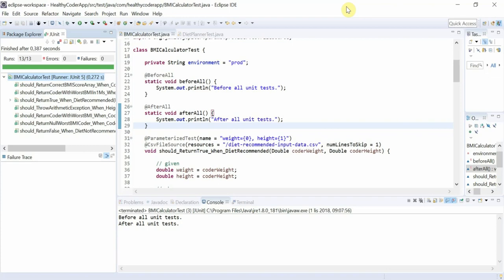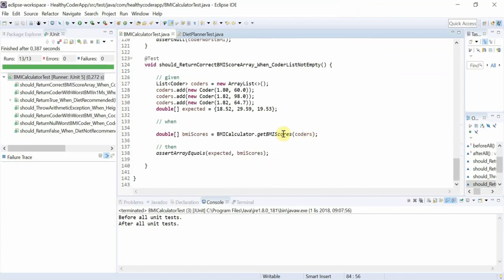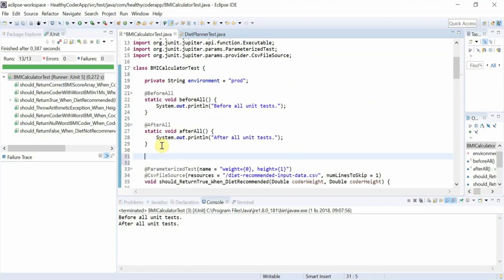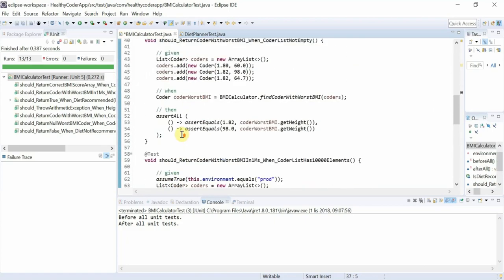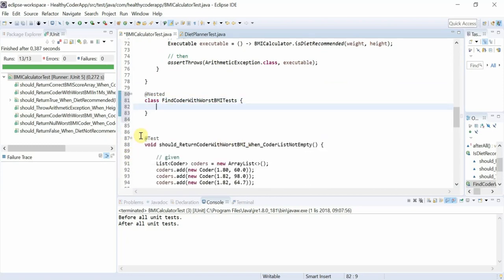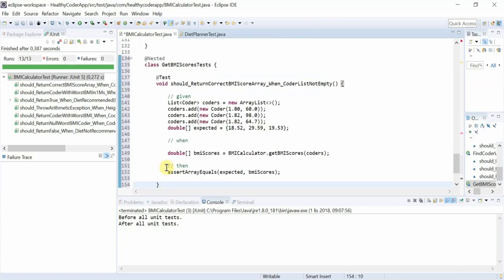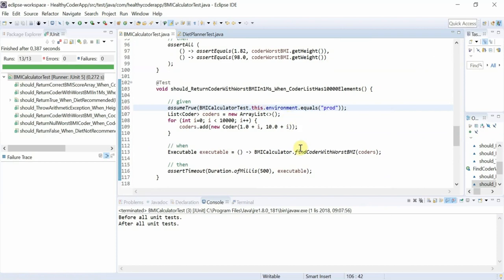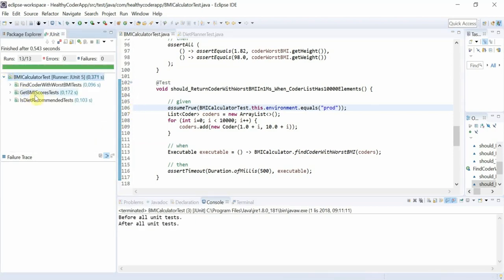018 Organise your code